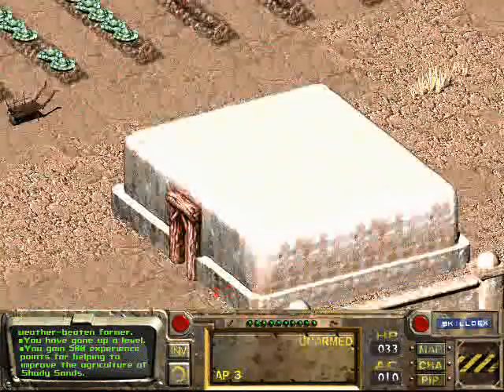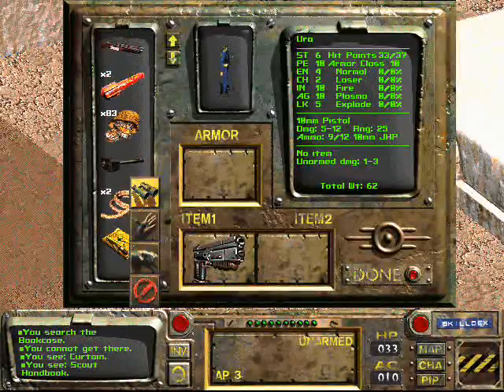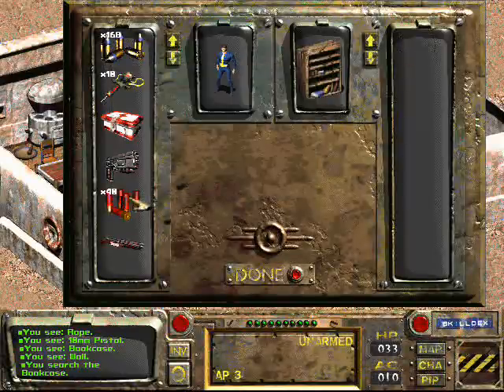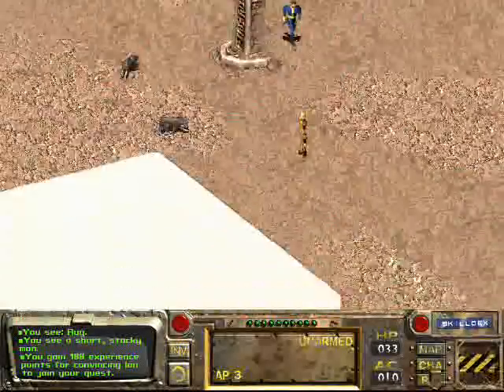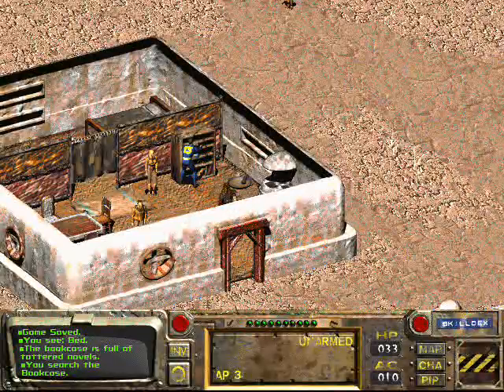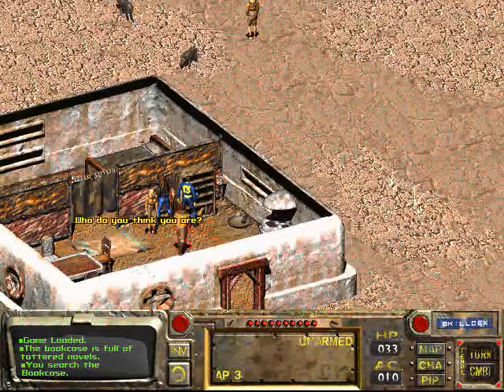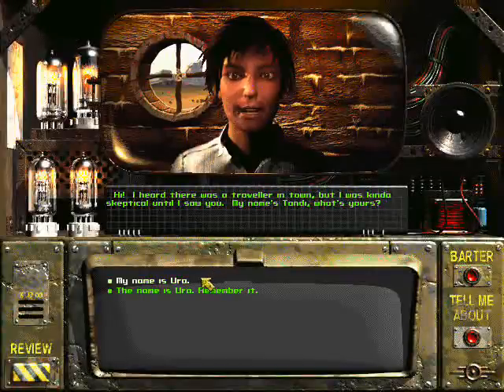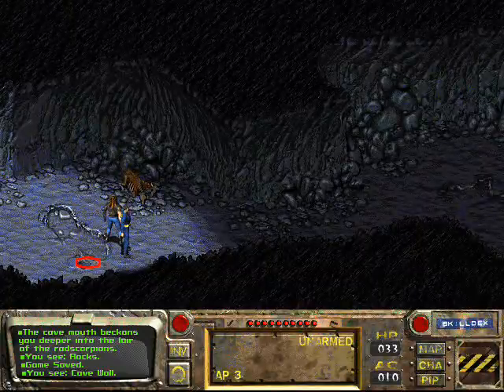Lets Play Fallout (06) WTF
Indeed.